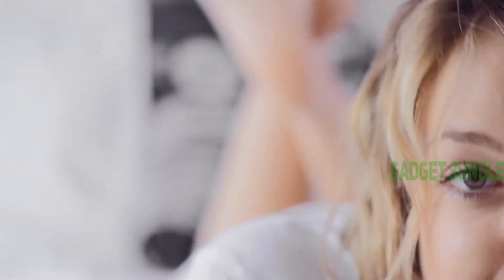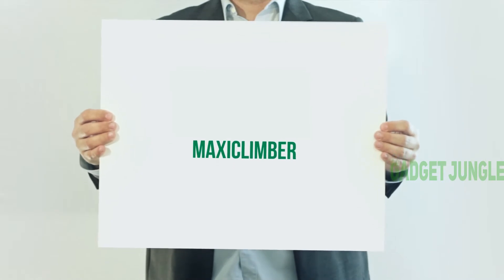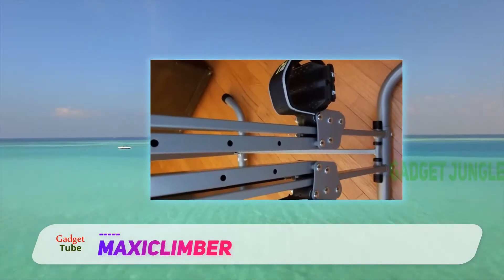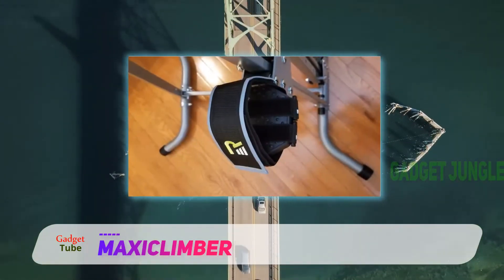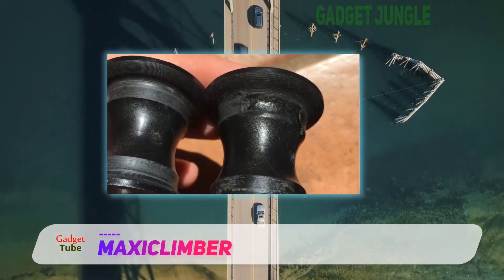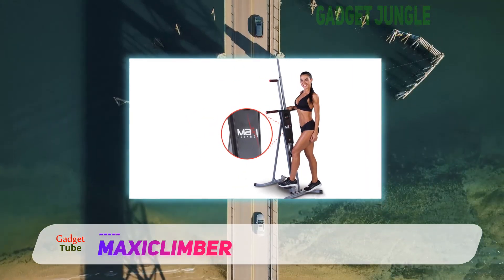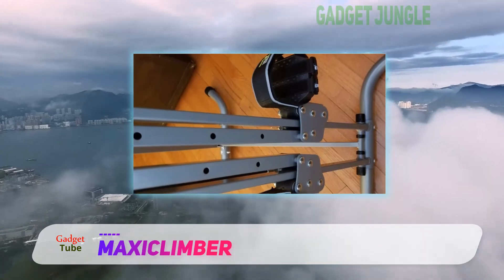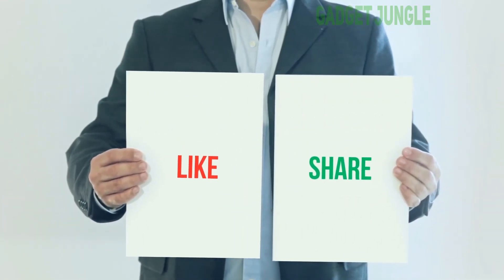MaxiClimber Review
MaxiClimber - Is One Of The Best Cardio Machine Of 2021!